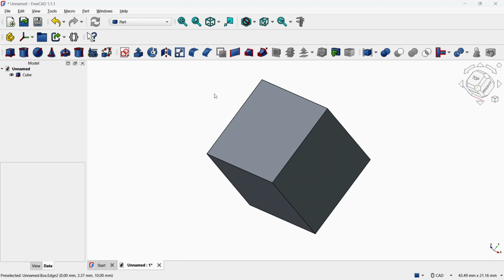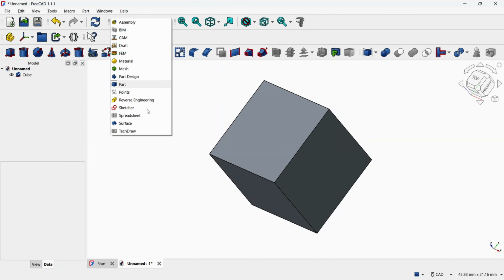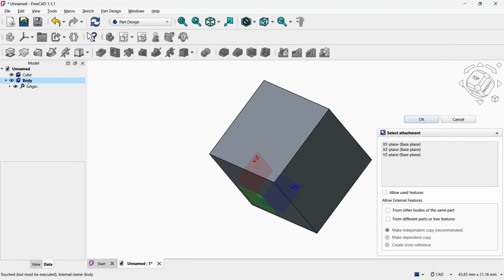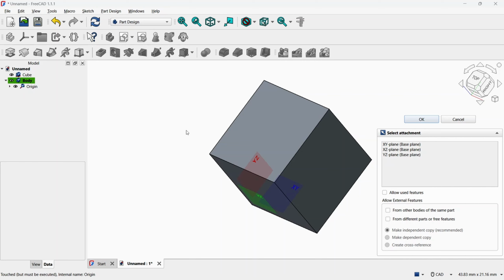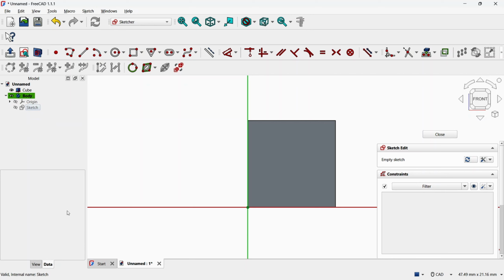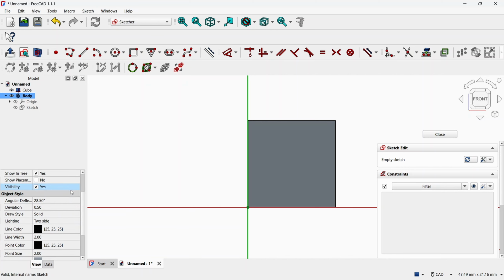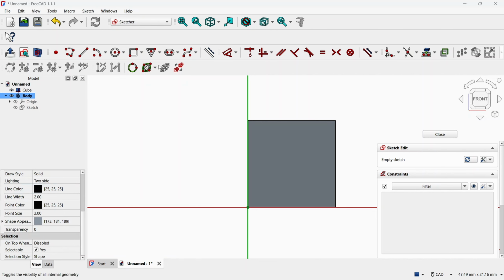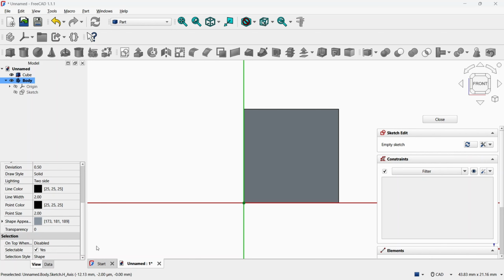FreeCAD Interface Explained | Beginner Tutorial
Learn the FreeCAD interface and understand the most important panels before creating your first 3D model.

This beginner tutorial covers the 3D View, Workbenches, Model Tree, Tasks panel, Property Editor, Toolbars, and Status Bar.